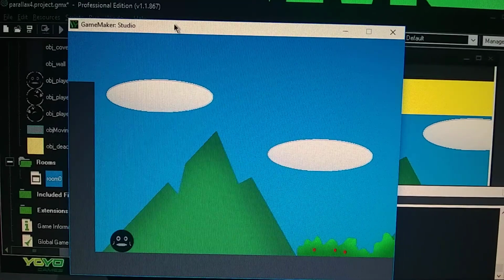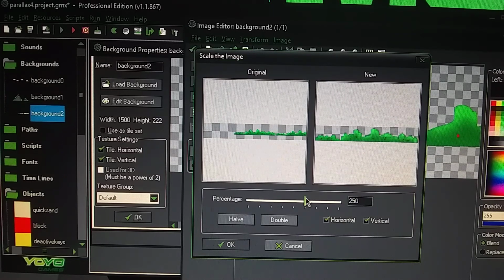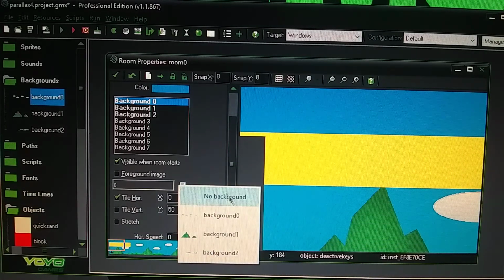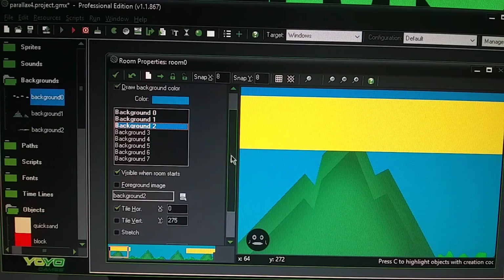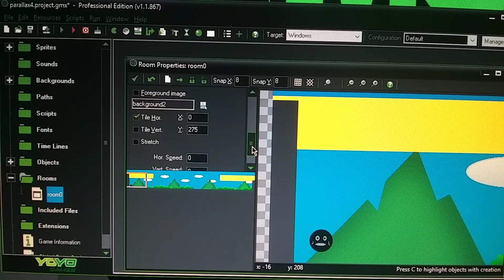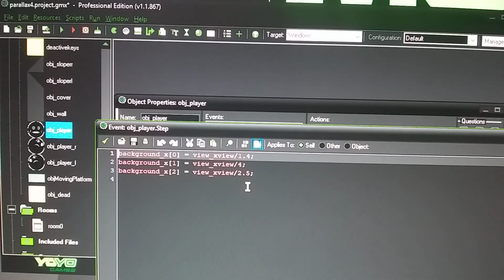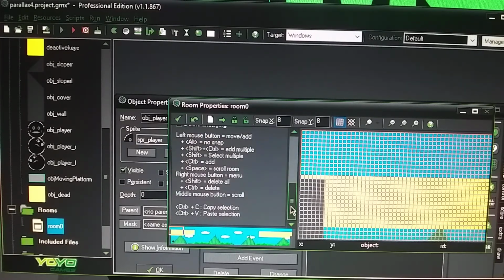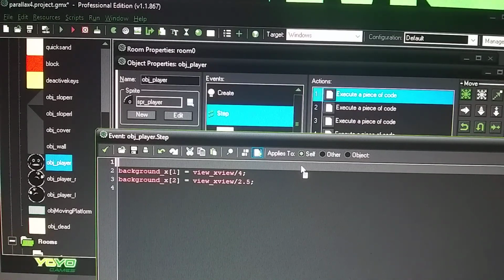Game Maker Studio: How to Create a Parallax Background.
(Note:) Works on the Android. When viewing images, it shows a thin line above and below images, may just need to clean up the png images, so that the lines don't show.

Note: You can change the speed on each background. You can have up to 7 background images.

obj_player

Events:

Step

Actions:

background_x[0] = view_xview/1.4;
background_x[1] = view_xview/4;
background_x[2] = view_xview/2.5;